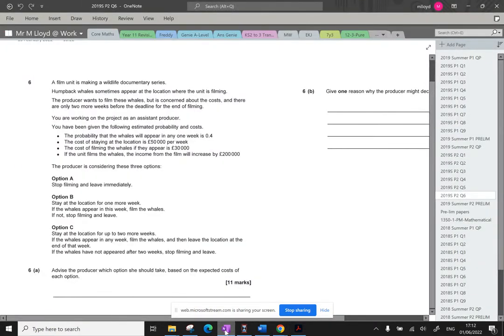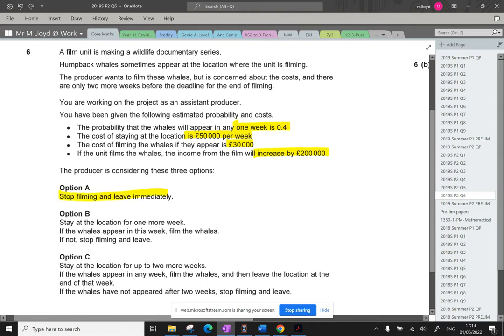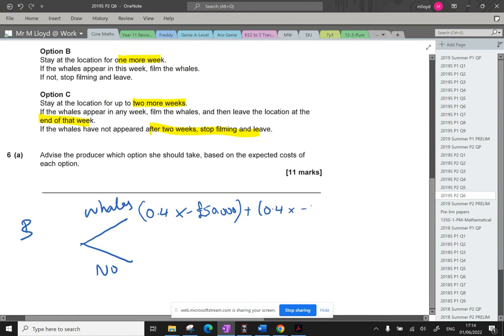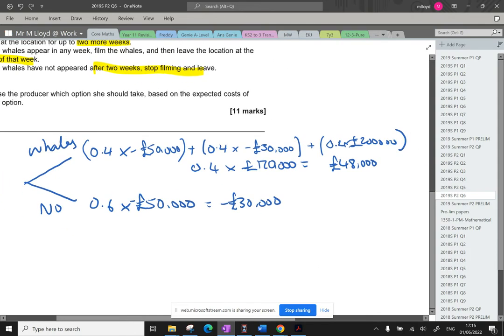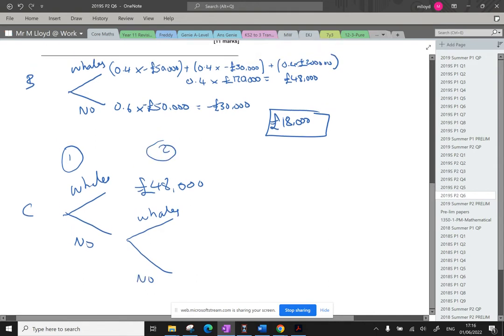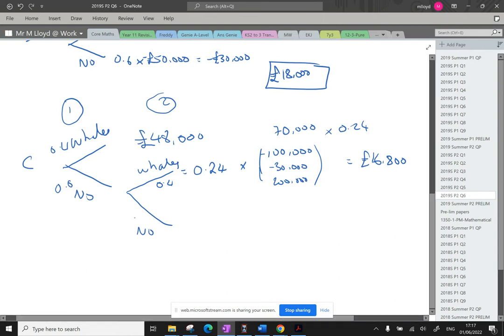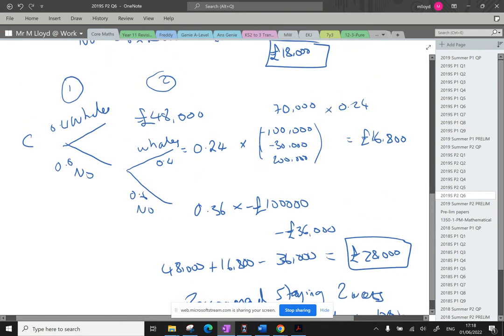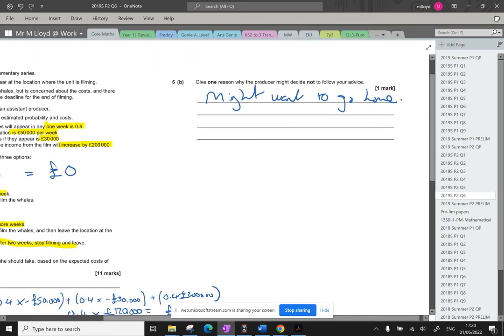AQA L3 Core Maths Summer 2019 Paper 2B Q6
This is one of the best expectation questions I've worked on, really enjoyed it!
Massive 11 marker and really simple to lay out.